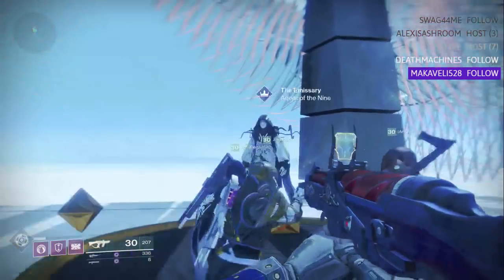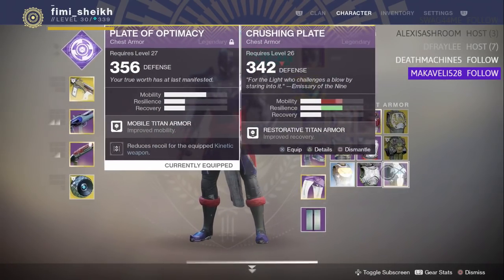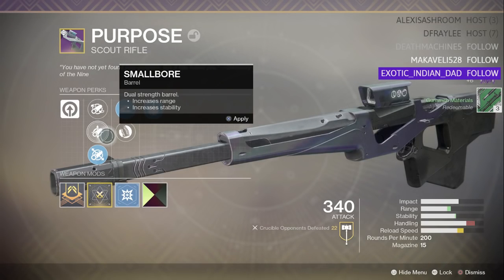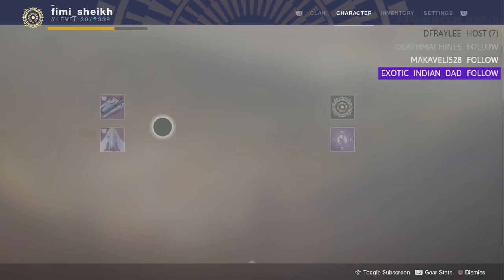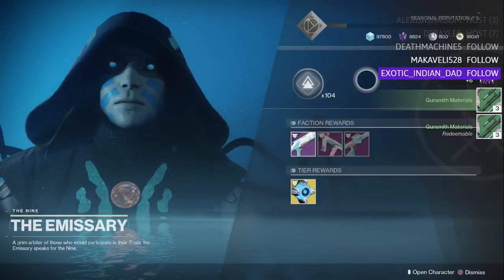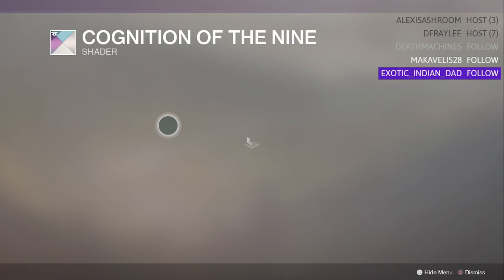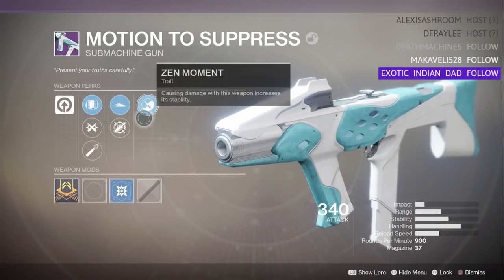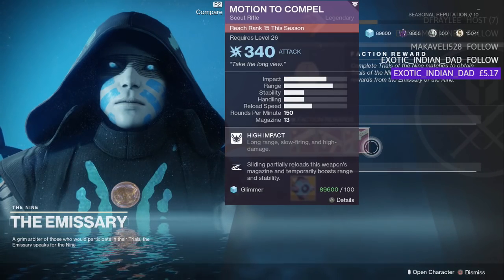Flawless Trials Loot! Exotic Ghost! Warmind Dlc Destiny 2